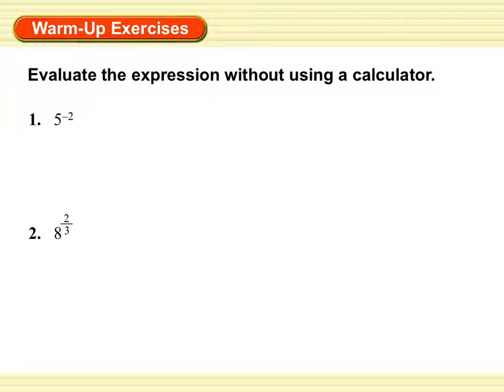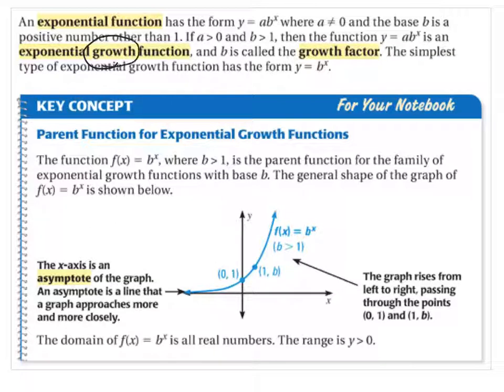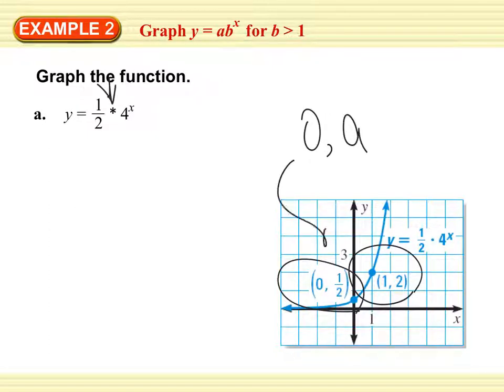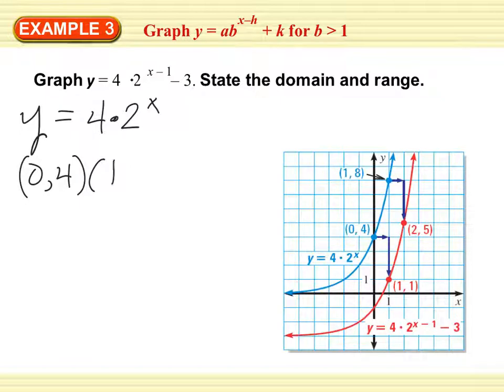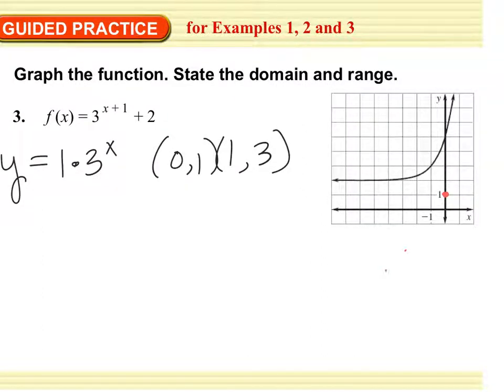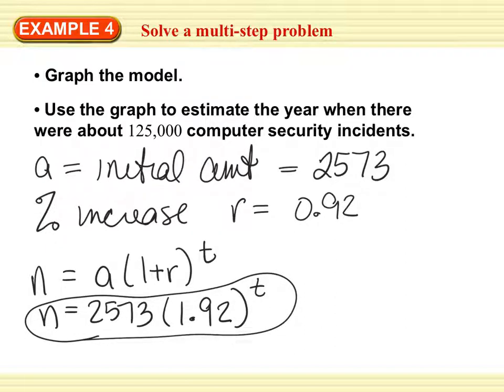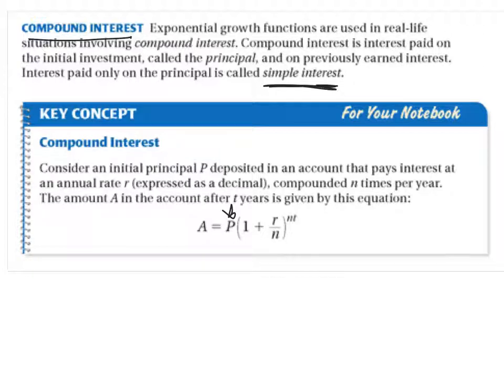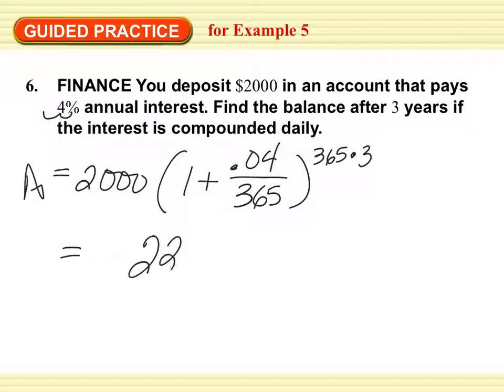4.1 graph exponential growth functions